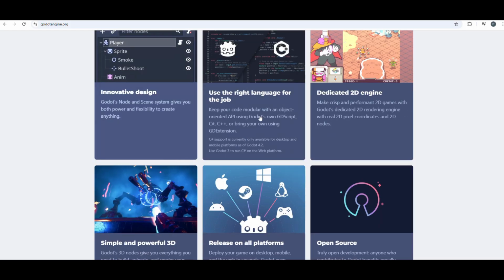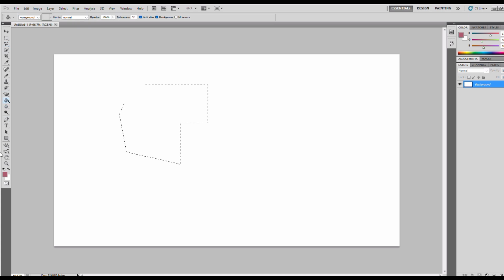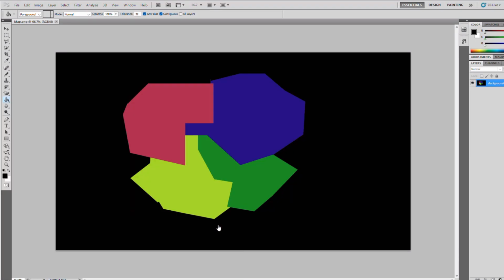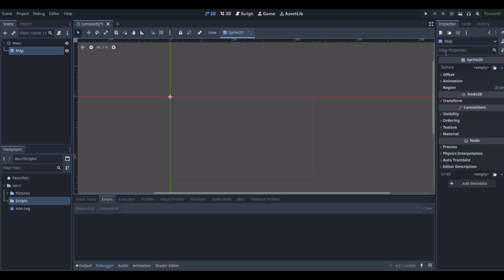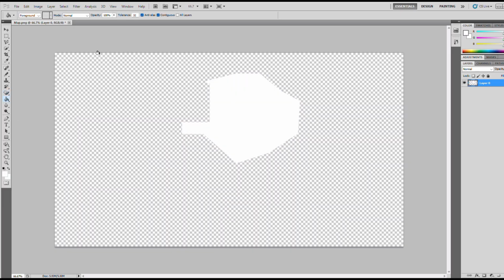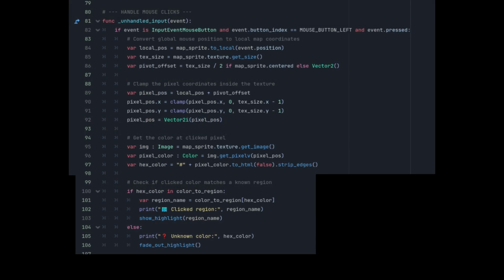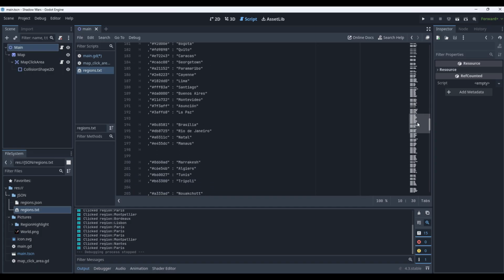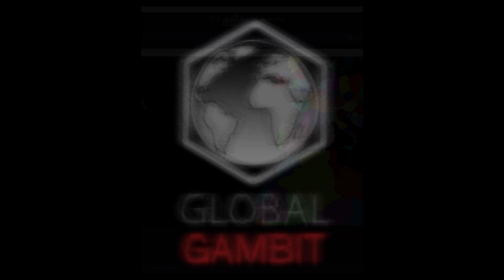Game Dev Blog #1 Redo Setting up a Clickable Map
I've remade the first video in the series so it's a bit more manageable for newbiews to follow along. Feel free to use this to make your own strategy game!